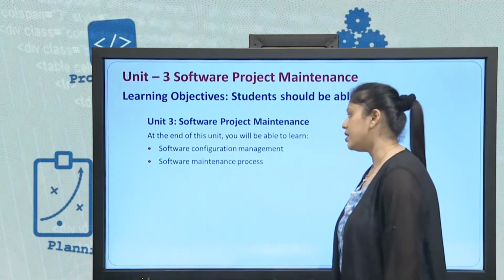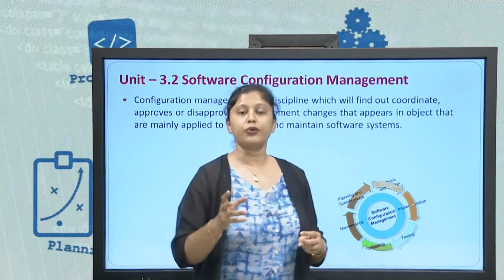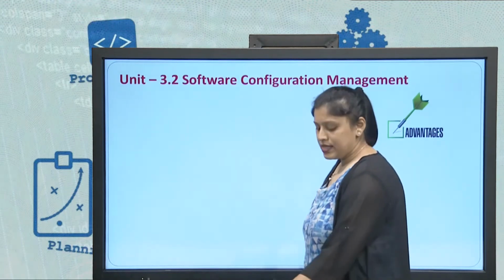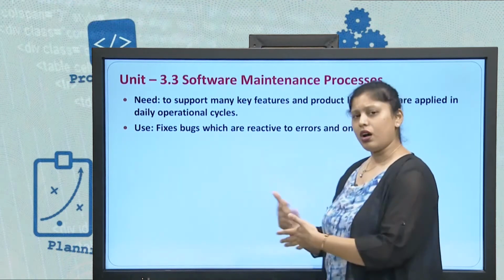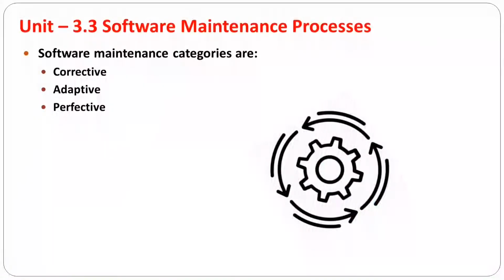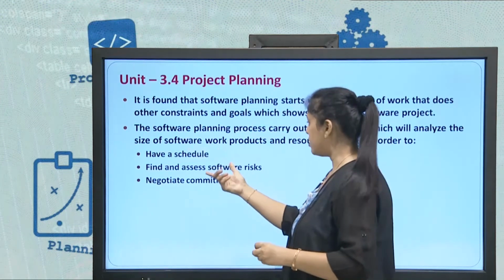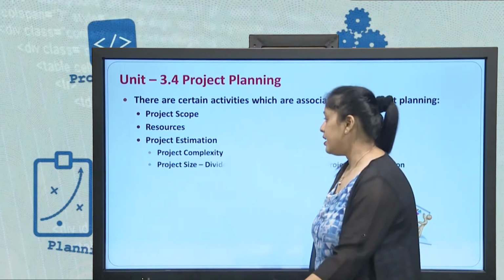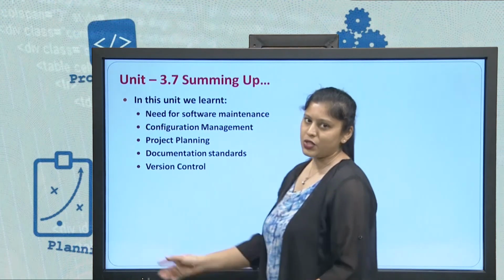BCA - 403 Software Engineering Block 01 Unit 3 SOFTWARE Dvelopment Process